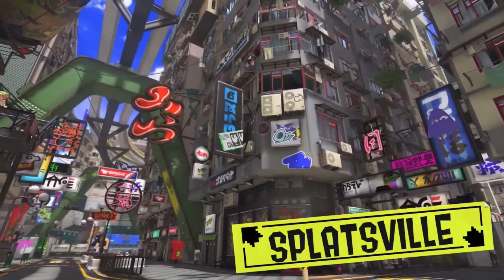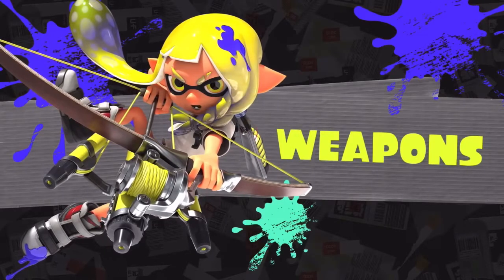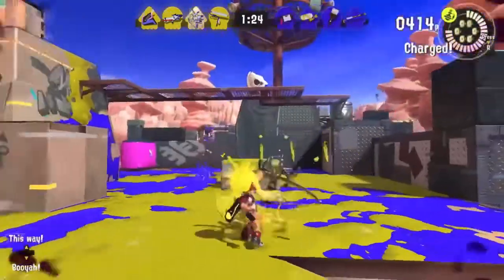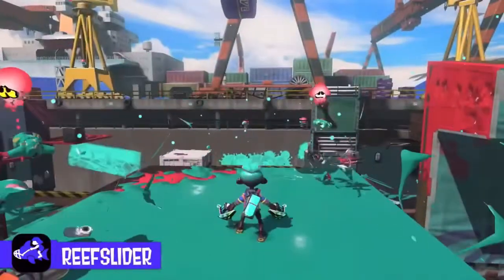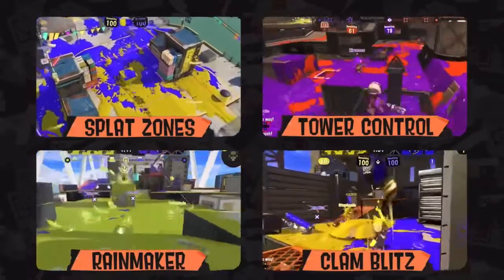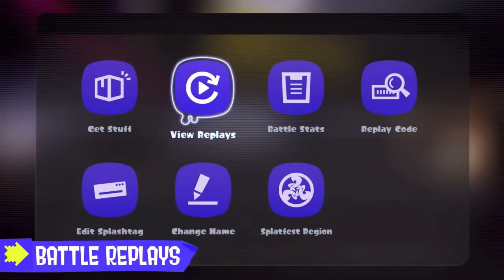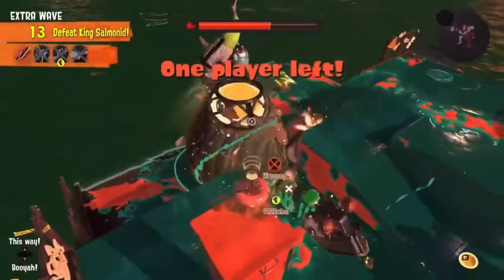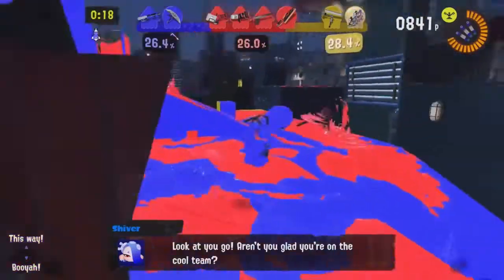Splatoon 3 Overview Trailer - Nintendo Switch